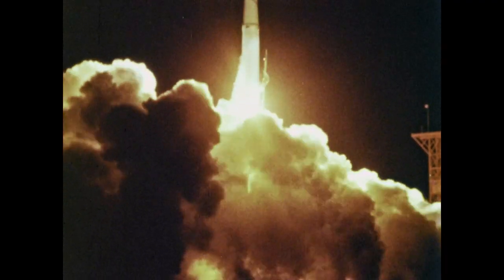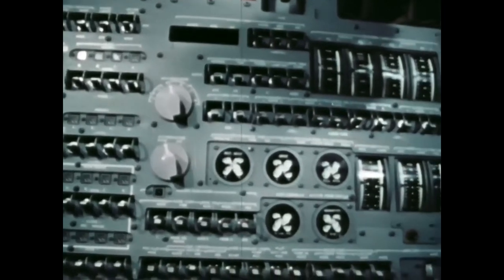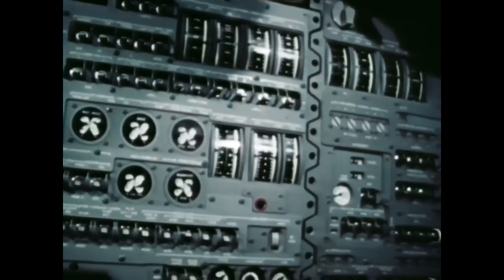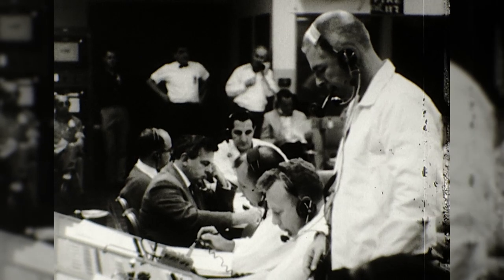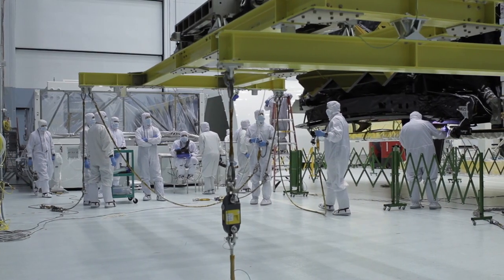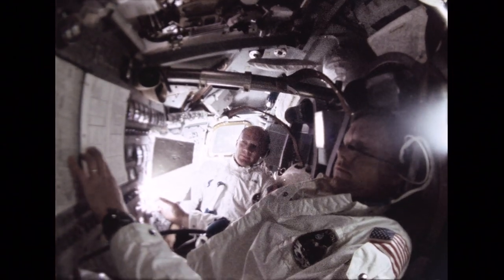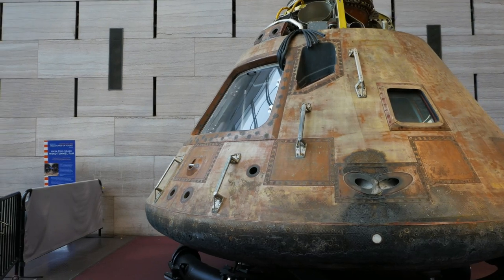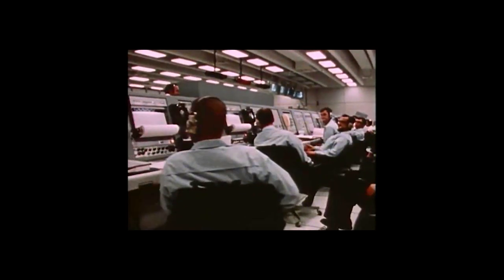How mighty was the computer inside Apollo 11? We reveal all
Have you ever stopped to wonder what the difference is between today’s computers and those in the “olden days”? To show you just how much times have changed, we’ve created this short video containing some incredible facts about the computer on board the legendary Apollo 11 spacecraft, which took off for its maiden voyage in 1969.